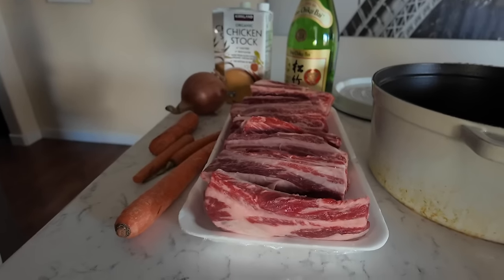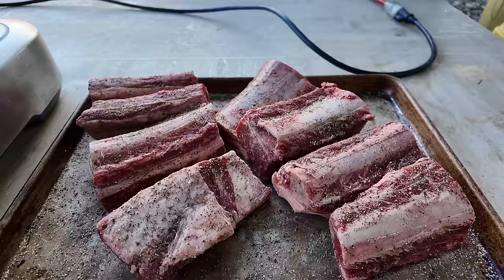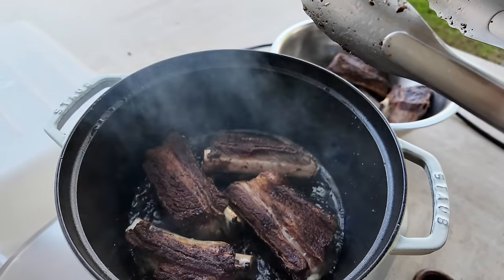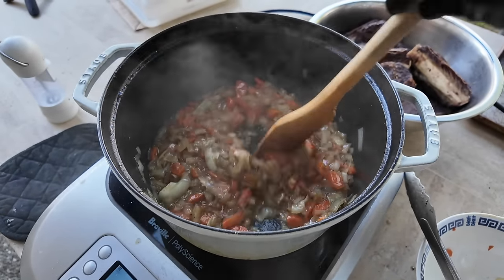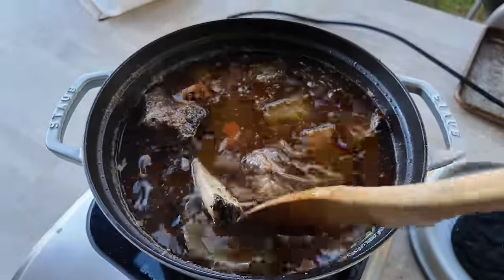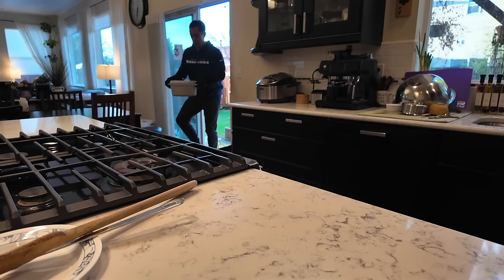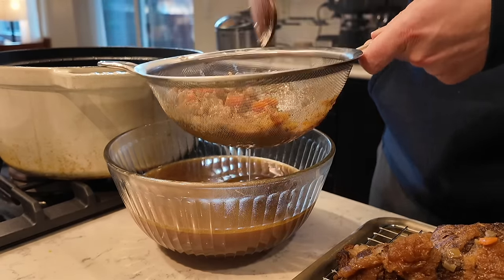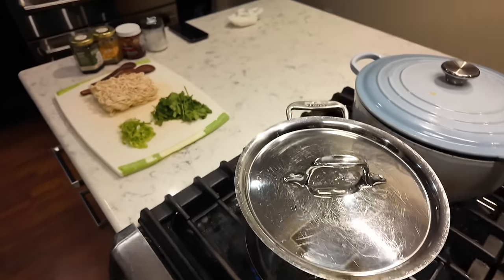Taiwanese Beef Noodle Soup Using Short Ribs